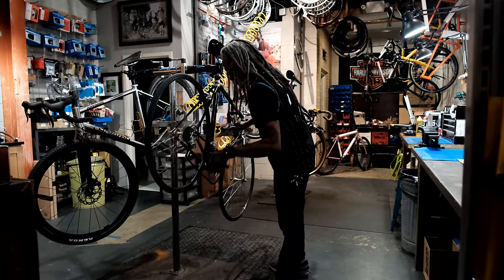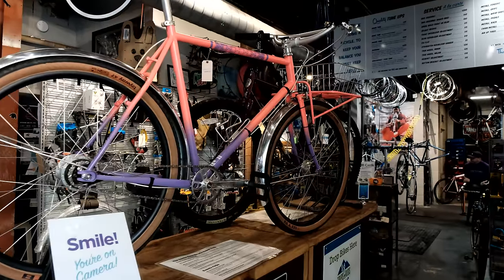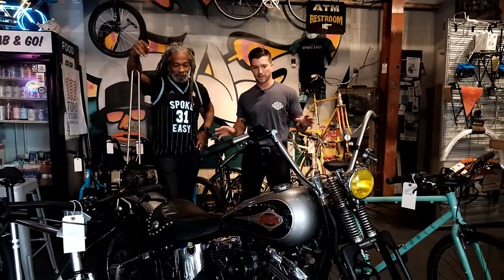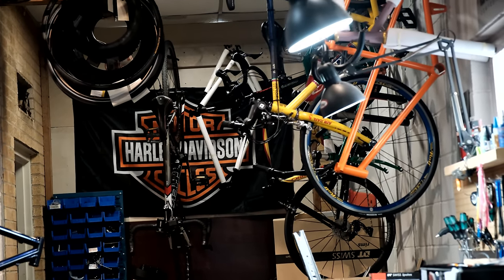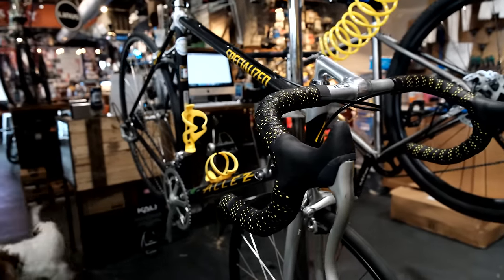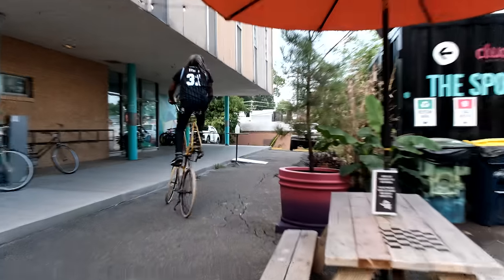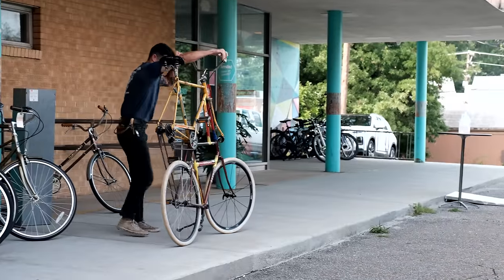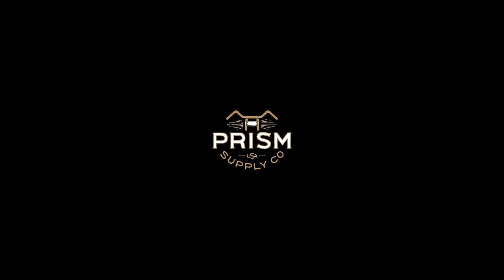Prism Supply x Harley-Davidson | My Garage | Dread Fiyah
In this episode of My Garage, we highlight fellow Charlotte, NC resident, Dread Fiyah. Dread and his team at The Spoke Easy play an active role in our community by enabling cyclists to navigate the city more safely while ensuring they’re supported by the city’s infrastructure.

When Dread isn’t cycling through the Queen City, he can be found on his Big Twin Evo, which he modified using the same approach he takes when building bicycles, placing an emphasis on simplicity.